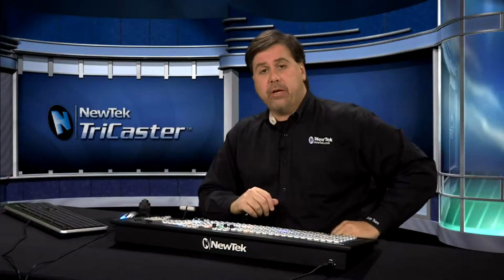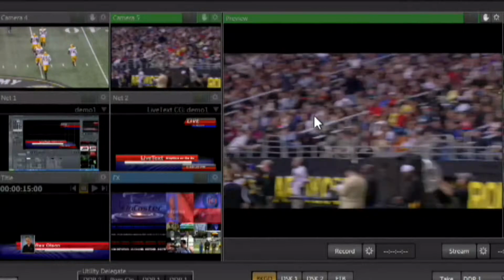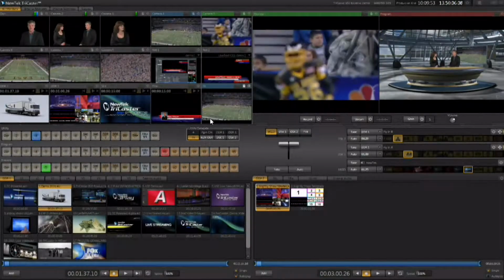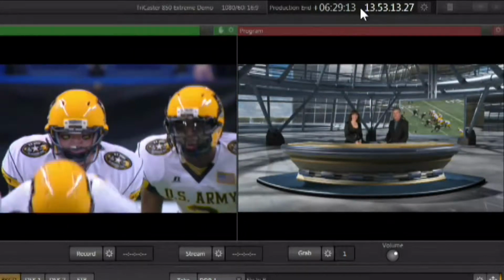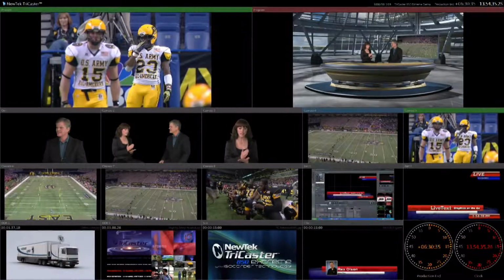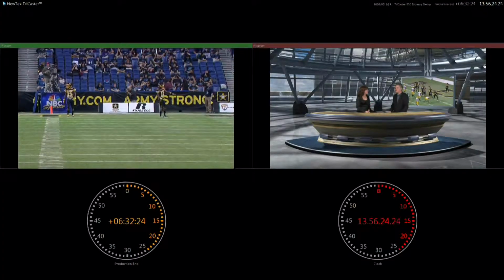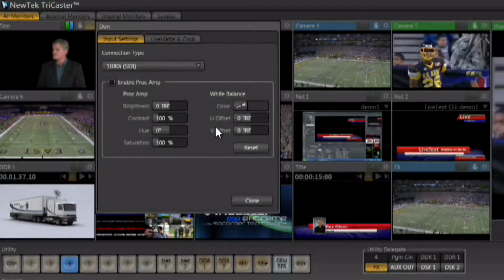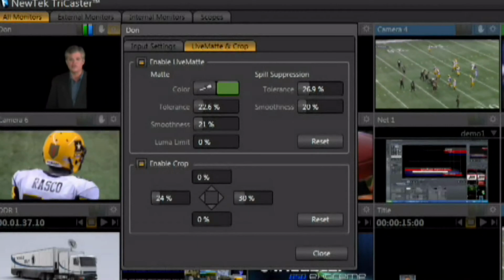TriCaster 850 Training Part 3 - Interface Overview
NewTek 사 트레이너 Don Ballance 씨는 TriCaster 850 제품의 인터페이스를 탐색하는 방법과 설정법에 대해 보여 줍니다.